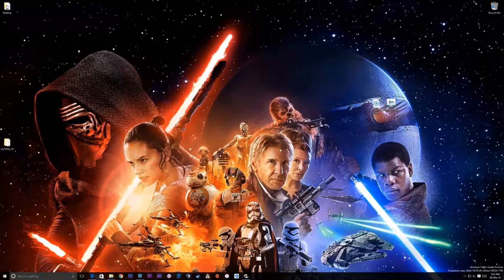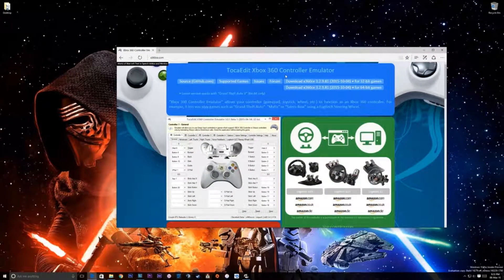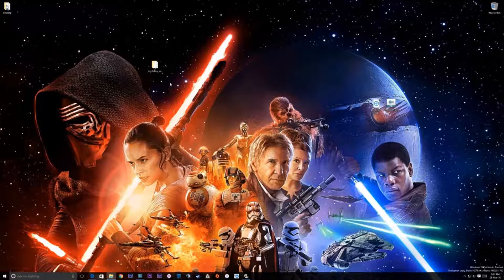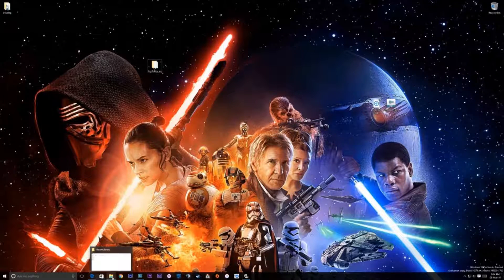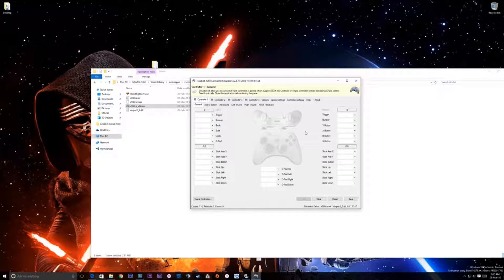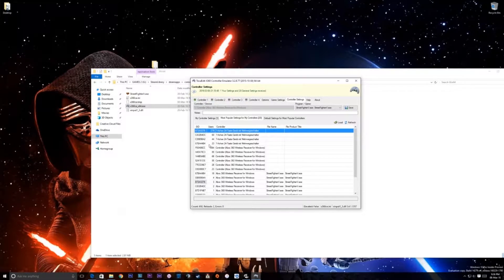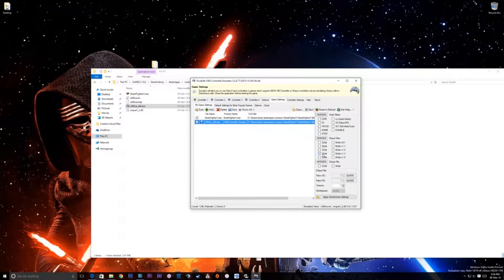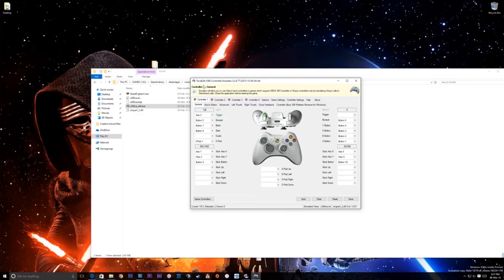How to get the Qanba Q1 & Xbox 360 controller working for Street Fighter V on PC | Tech Man Pat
A few months back i created this tutorial for another channel, that isn't alive anymore... so here it is for all you techy folks, Enjoy.